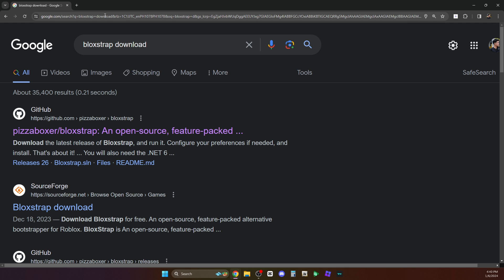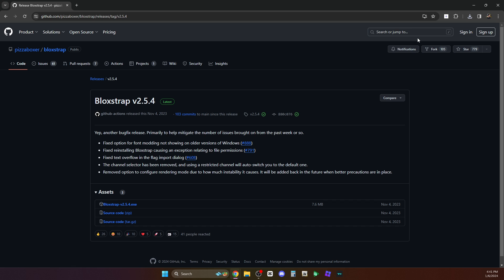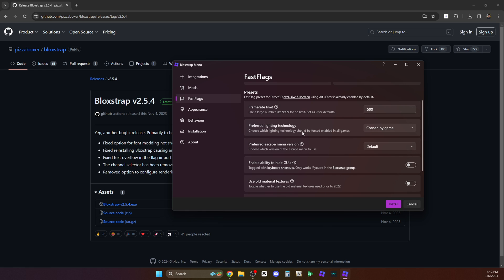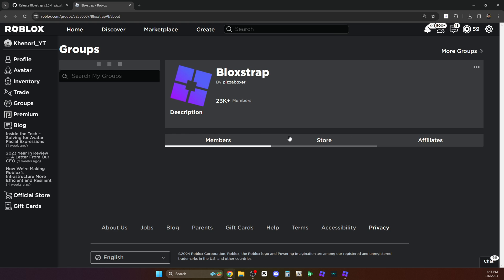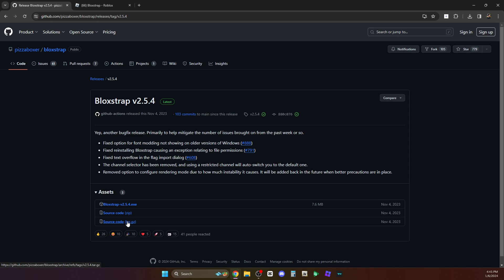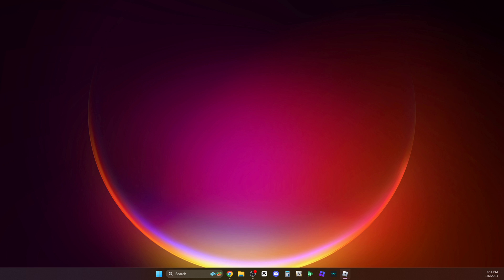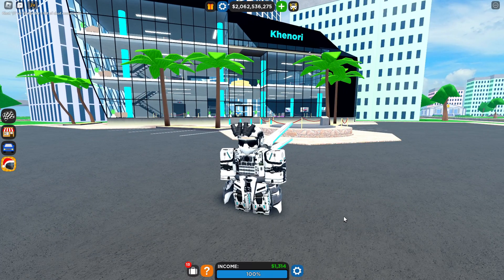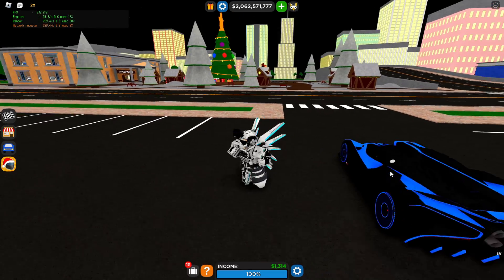🔥How To Download & SET UP BLOXSTRAP! COMPLETE INSTALLATION GUIDE!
Special thanks to @KfPlays for thumbnail avatar photo :D
[non copyright music] massobeats - floral (lofi aesthetic music)